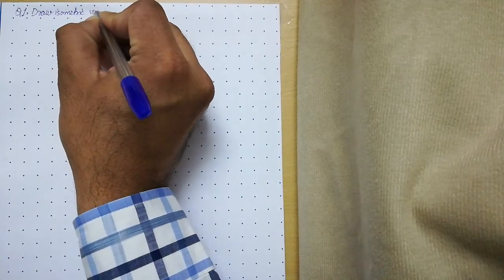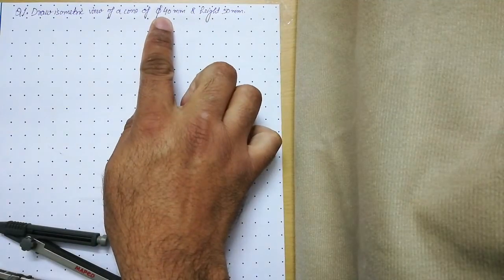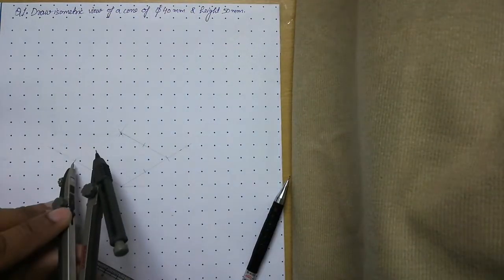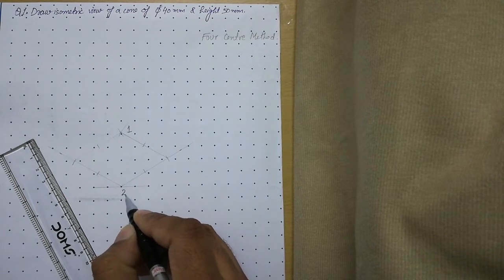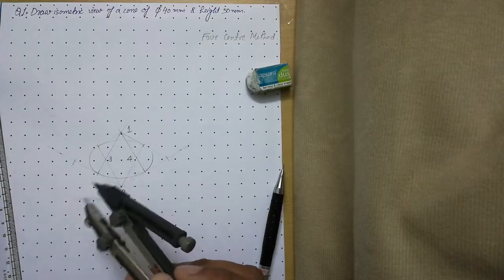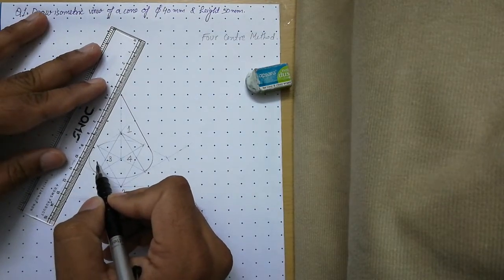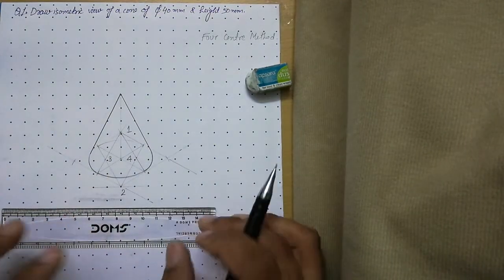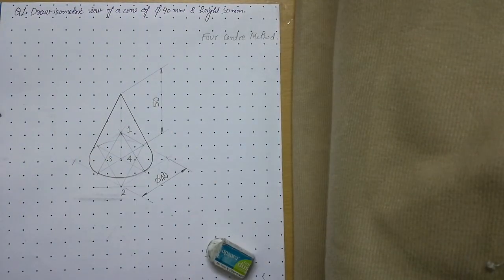Isometric view of Cone | Isometric Projections | Engineering Drawing